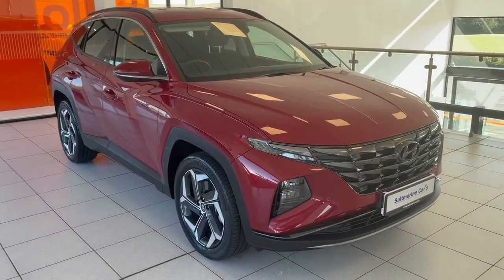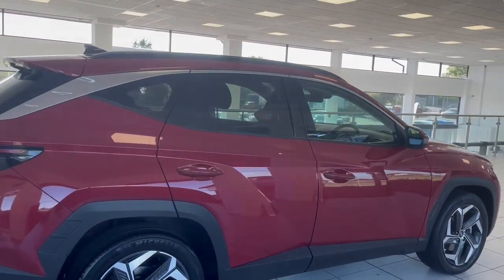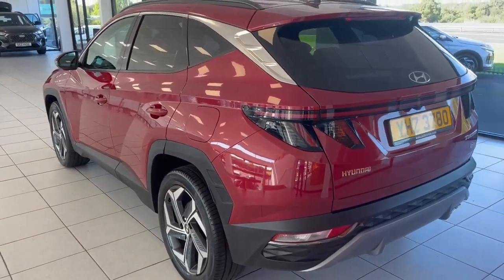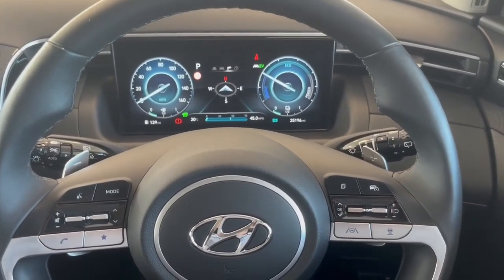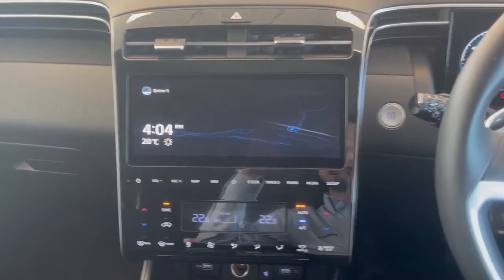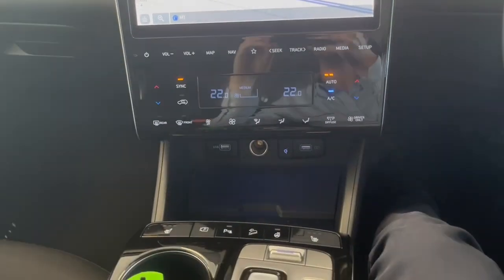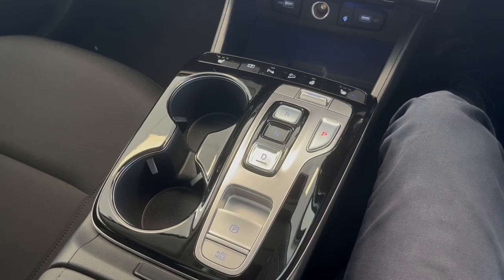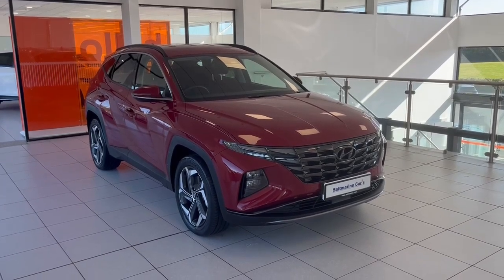2021 Hyundai Tucson Premium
🧡 Saltmarine Approved Used Hyundai 💙
2021 Hyundai Tucson Premium

We are pleased to offer this 2021 Hyundai Tucson Premium. Finished in Sunset Red, you will not be disappointed!

This local car is a testament to its previous keeper, and has a full Saltmarine Hyundai service history!

The Premium not only looks fantastic, it provides you with a driving experience and a specification list that other manufacturers can dream of!

The Premium comes with the following:

- Sat Nav
- Hyundai Bluelink
- Keyless Entry
- Keyless Start
- 19" Alloy Wheels
- Blind Spot Detection
- Tinted Glass
- LED Headlights

Contact our sales team today for a personalised video presentation on 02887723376

Make it yours today. With no obligation to buy and completely refundable, what have you got to lose?

Saltmarine is a long established family run business since 1969. We offer friendly, professional customer service and will go that extra mile to help find the perfect car for you. We are open late until 8pm on Thursday, 5.30pm Monday, Tuesday, Wednesday and Friday and until 1pm on Saturday. We encourage all visitors to make an appointment to avoid waiting. Our Ford, Hyundai, Mazda and Used Car Centre showrooms are located just off the M1 motorway at the Tamnamore junction, just 20 minutes from Sprucefield / 30 minutes from Belfast.

If you can’t make it to our showroom, we would be delighted to send you a personal video tour of this car. You can request a video via our website. If you are traveling to us by plane, train or bus we also provide a free collection service.

Do you have a trade-in? We can offer a free no-obligation valuation of your car. Just complete the Value My Car form on our website to see how much your car is worth instantly.

Saltmarine Cars, because Saltmarine Cares.